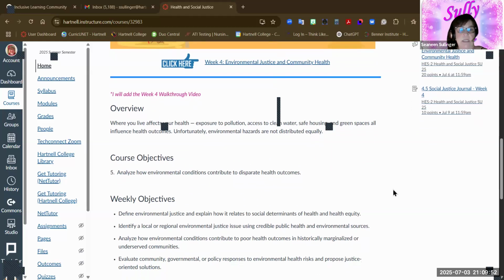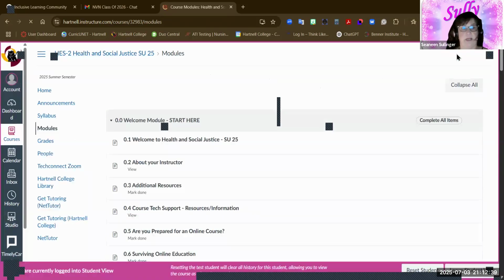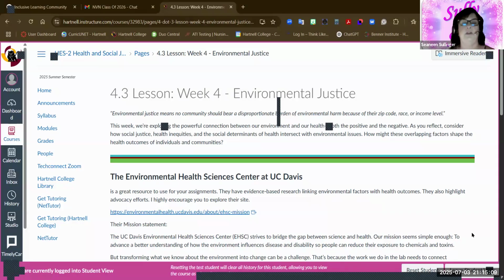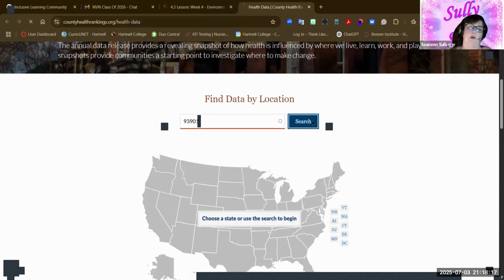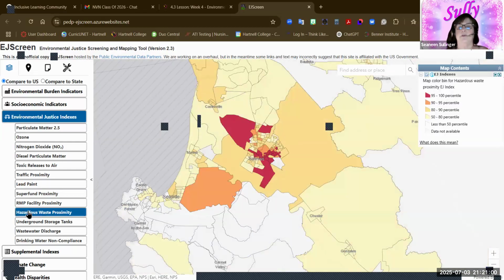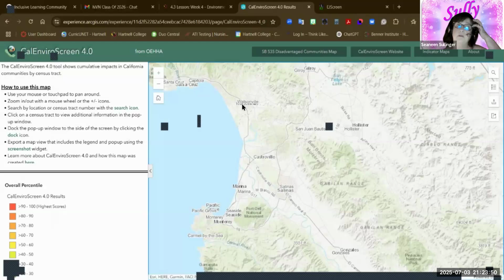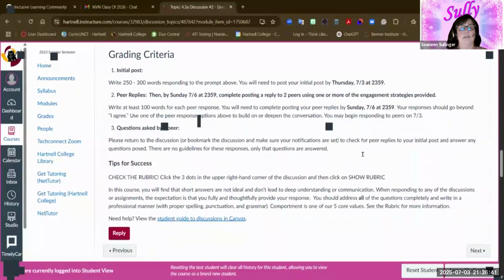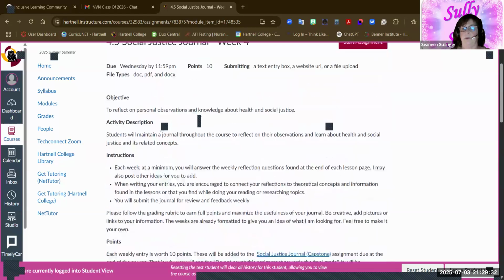HES 2 Health and Social Justice Week 4 Walkthrough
“Environmental justice means no community should bear a disproportionate burden of environmental harm because of their zip code, race, or income level.”

This week, we’re exploring the powerful connection between our environment and our health—both the positive and the negative. As you reflect, consider how social justice, health inequities, and the social determinants of health intersect with environmental issues. How might these overlapping factors shape the health outcomes of individuals and communities?